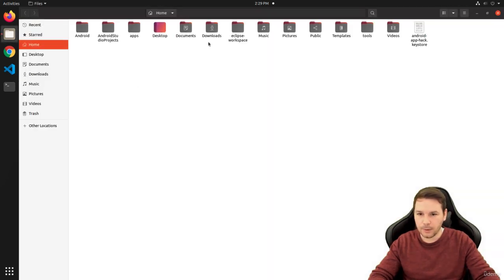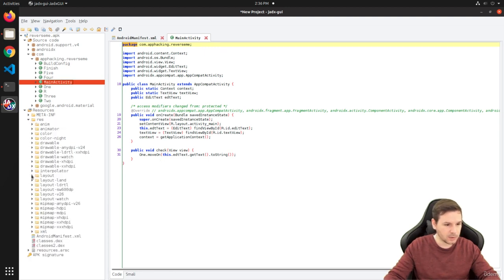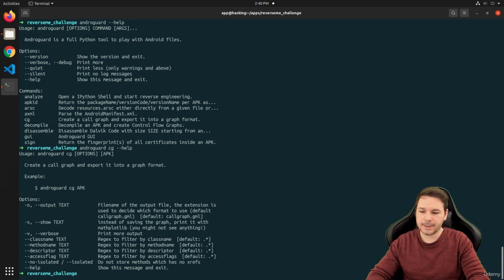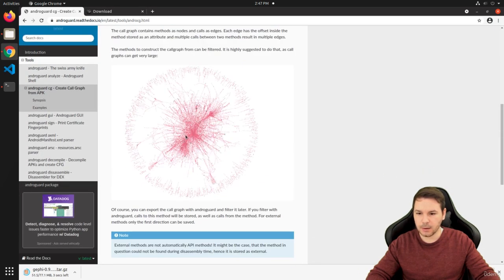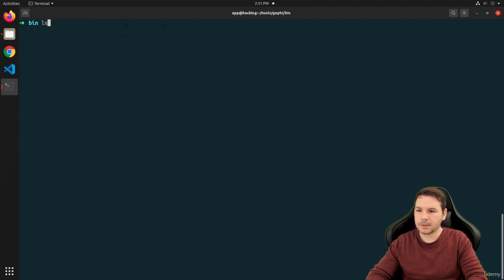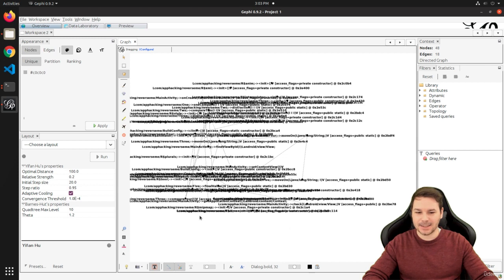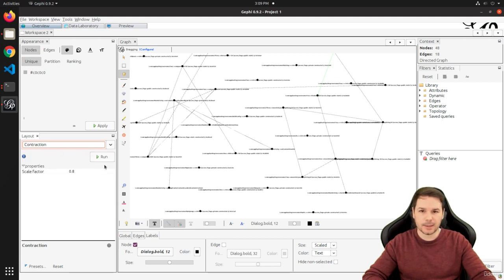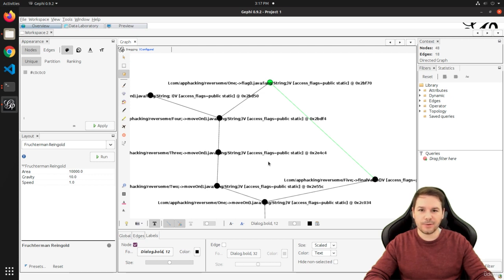3.6 Creating a CallGraph CG